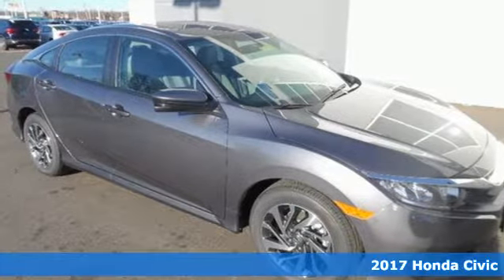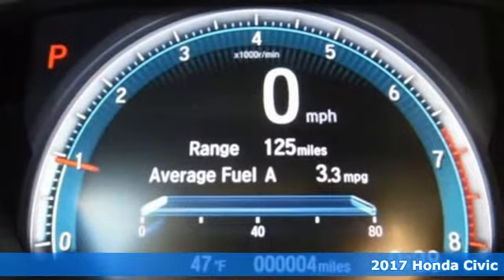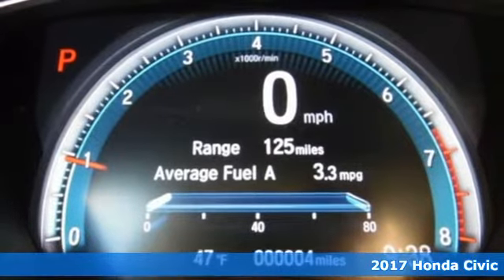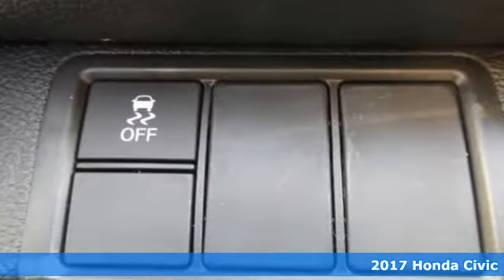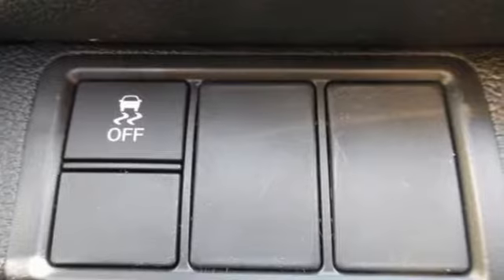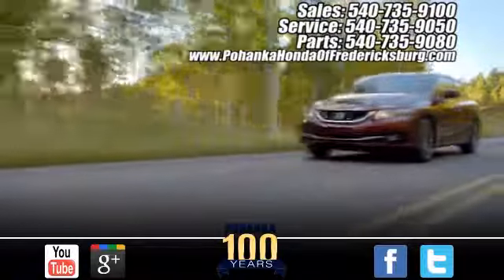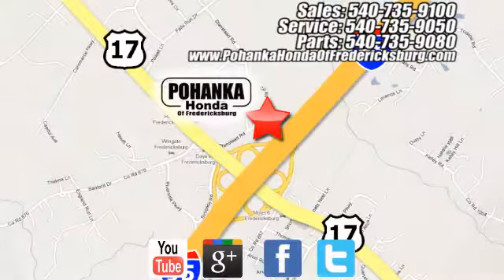New 2017 Honda Civic Fredericksburg VA Richmond, VA FHH637089 - SOLD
Year: 2017
Make: Honda
Model: Civic
Trim: EX-T
Engine: 1.5L I-4 DI DOHC Turbocharged
Transmission: CVT
Color: Gray
Interior: Gray
Stock #: FHH637089
VIN: 2HGFC1F31HH637089
Gray. Stability and traction control put you in the driver's seat. Stability and traction control keep you ever earthbound. This beautiful-looking 2017 Honda Civic is the rare family vehicle you have been looking to get your hands on. It will allow you to dominate the road with style, and get wonderful fuel efficiency while you're at it. All prices exclude taxes, title, license, and dealer processing fee of $599.00. Published price subject to change without notice to correct errors or omissions or in the event of inventory fluctuations. All features not on all vehicles. Vehicles shown are for illustration purposes only. MPG is based on 2017 EPA mileage ratings. Use for comparison purposes only. Your mileage will vary depending on driving conditions, how you drive and maintain your vehicle, battery-pack (hybrid only) and other factors.

Address:
60 South Gateway Drive